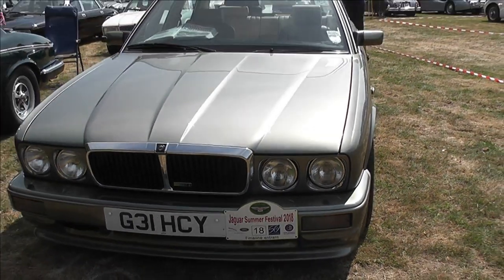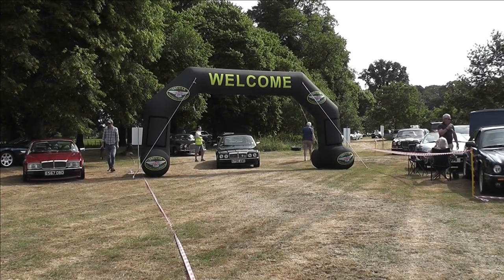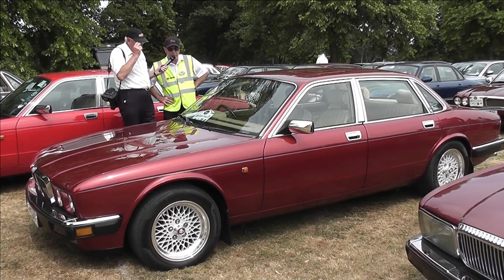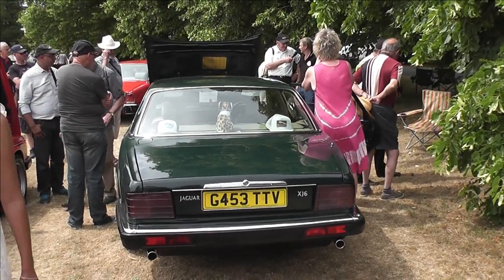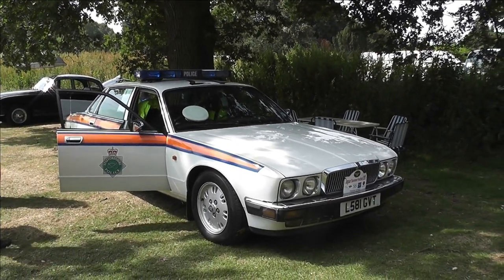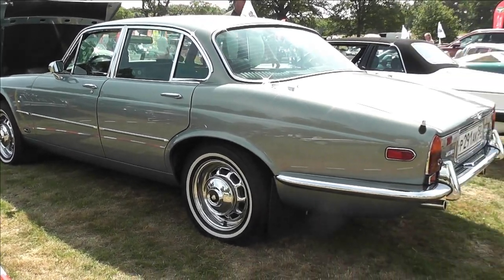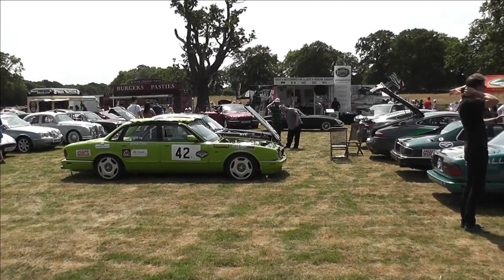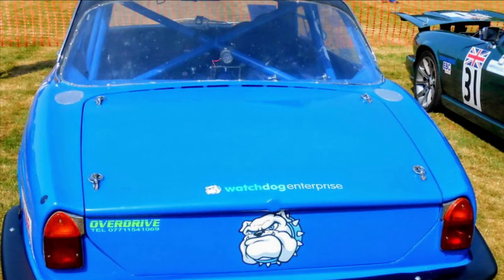Jaguar XJ Series 50th Anniversary Celebrations at Wroxall Hall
Jaguar Enthusiasts Club annual Summer Festival 2018 at Wroxall Hall Coventry England.
Celebrating the 50th Anniversary of Jaguar XJ